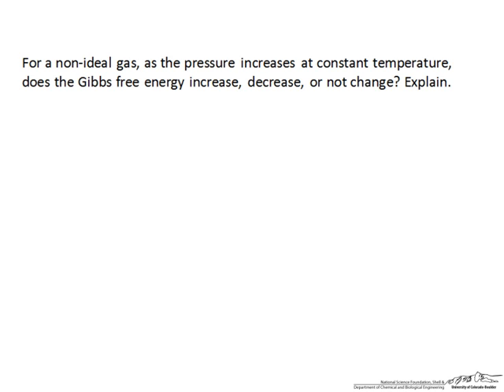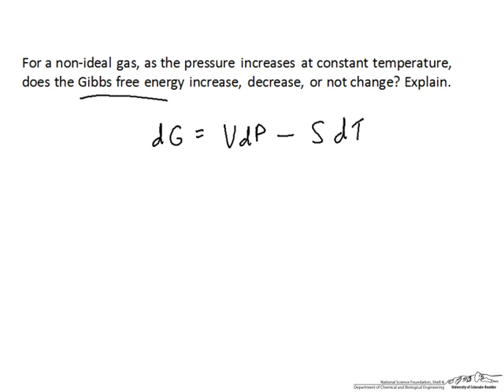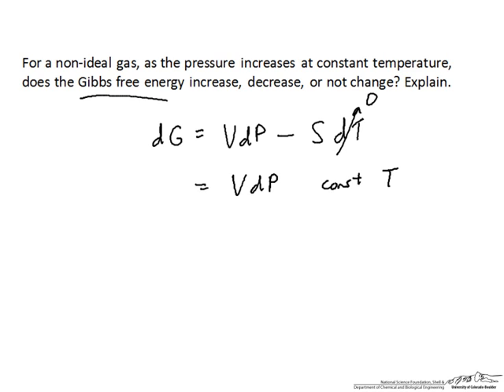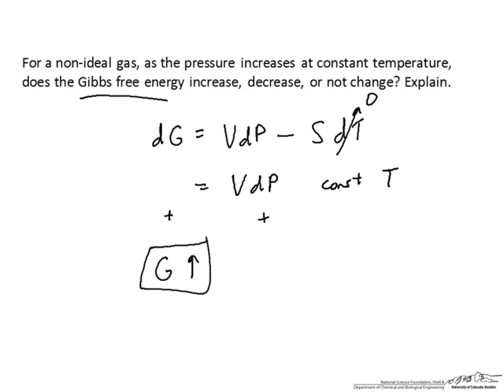Gibbs Free Energy Pressure Dependence (Review)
Describes how Gibbs free energy changes with a change in pressure. Made by faculty at the University of Colorado Boulder, Department of Chemical and Biological Engineering.